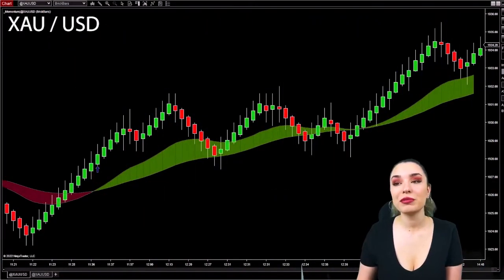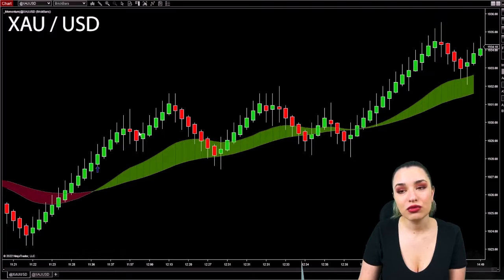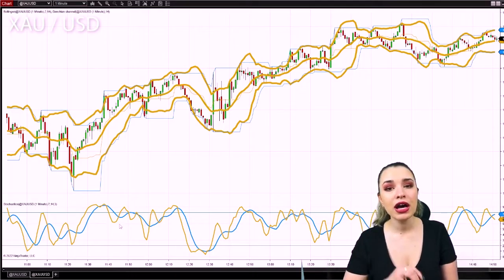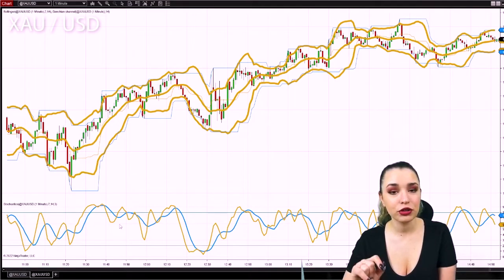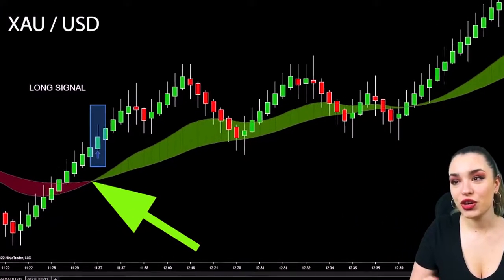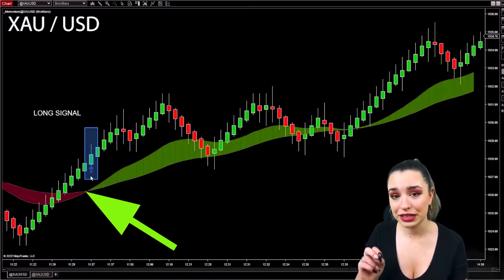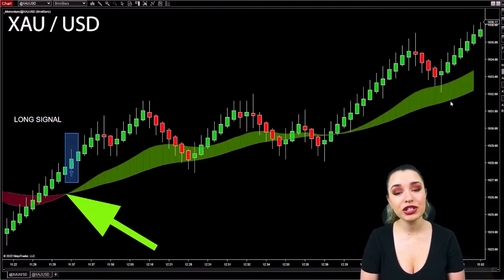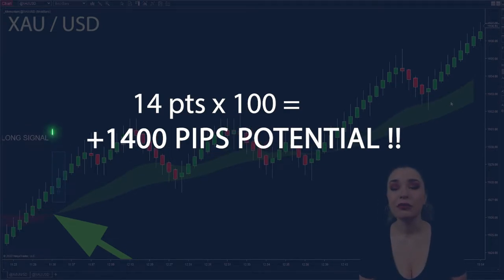XAUUSD Forex Trading Strategies that actually WORK! Get the MARKET DIRECTION RIGHT 💰 💲